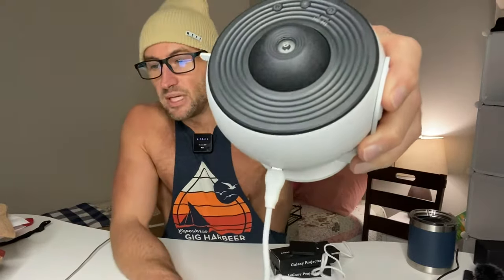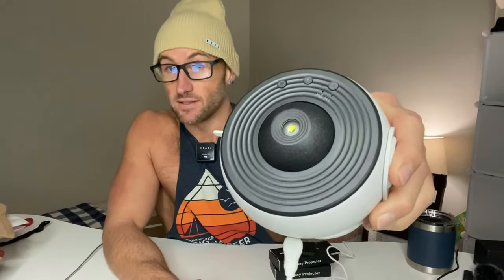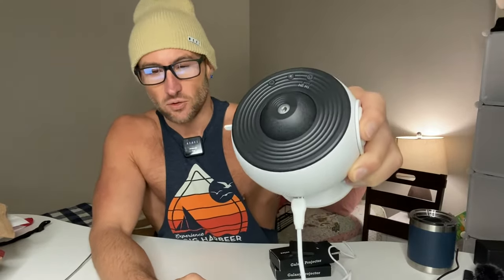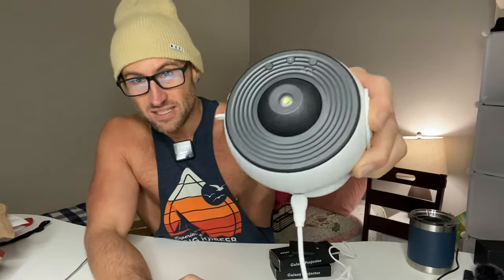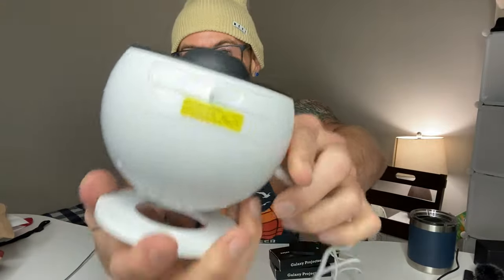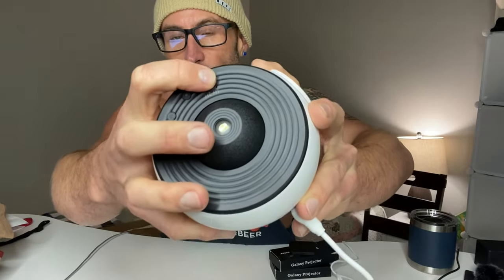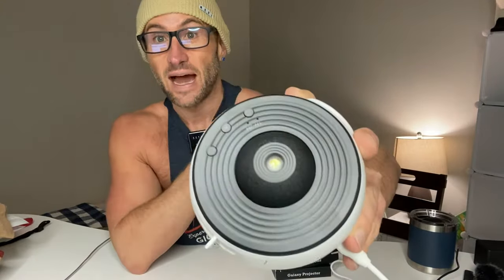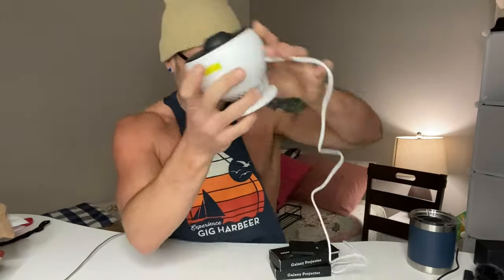BUDGET Galaxy Night Light Projector For Your Kids- REVIEW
Star Projector Home Planetarium Projector Galaxy Projector for Bedroom Night Light Projector for Kids Galaxy Light Projector for Room Decor Ceiling Projector 12 HD Slides Birthday Gifts

✨【12 IN 1 Planetarium Galaxy Projector】✨ Want to see the starry sky but have to go far away? You can achieve it at home! This planetarium projector comes with 12 HD film discs : Solar System, Earth and Satellite, Moon, Milky Way, Galaxy, Andromeda Galaxy, NGC4302-NGC4298, The Hubble Deep Field, M60-UCD1, North America Nebula, Mystic Mountain, Small Magellanic Cloud. The space projector with vivid projections of planet, galaxy and nebula presents you a brilliant universe.
✨【Clear Image and Large Coverage】✨For better projection effect, our galaxy light projector adopts self-developed optical module : 5 sets of high-transmittance lens, 6500K bright light source, 4K HD film discs, adjustable focus. These make our starry night light projector have more vibrant color, farther and clearer projection. Manually rotate the knob to fine-tune the focus for a sharp image at different distances. Support up to 5m projection distance and 4m projected diameter.
✨【360° Rotatable Body & Adjustable Speed】✨The body of our star projector galaxy light is 360° rotatable, so the wonderful scene can be projected not only on the ceiling, but also to the walls and floors at different angles conveniently. With ultra quiet motor, the rotation speed of projected image can be adjusted to slow/fast/stop, to simulate planetary motion.
✨【Auto-off Night Light Projector for Kids】✨With auto-off timer function, the galaxy light shuts off automatically after 1 hour/2 hours/4 hours (default), and don't worry about forgetting to turn off the light projector every night. The noiseless star projector can also be used as a night light, creating a reassuring sleeping environment to help you and your kids fall asleep quickly and smoothly.
✨【Great Gift Idea & Room Decor】✨This nebula projector will be a surprising gift for family and kids, warm and romantic decoration for bedroom, gaming room, home theater, parties and holidays.